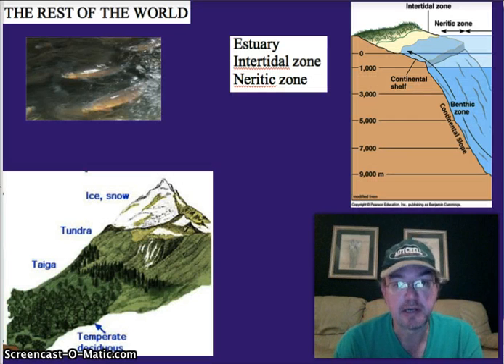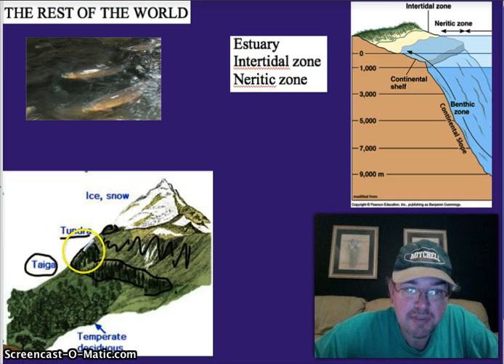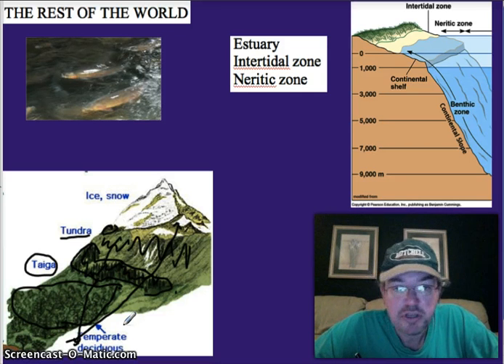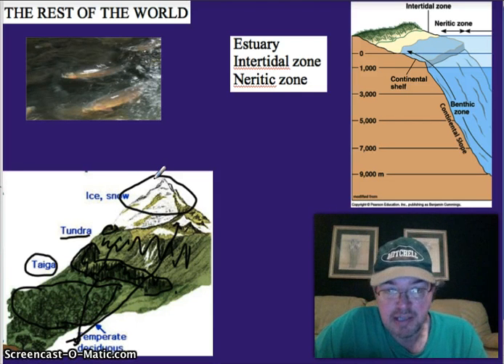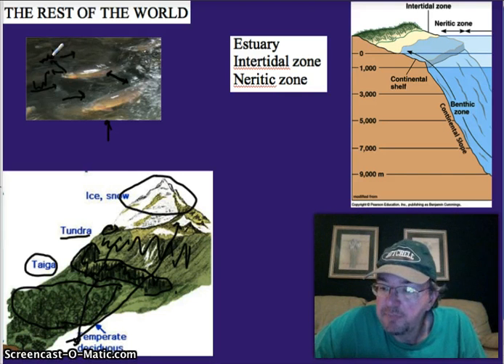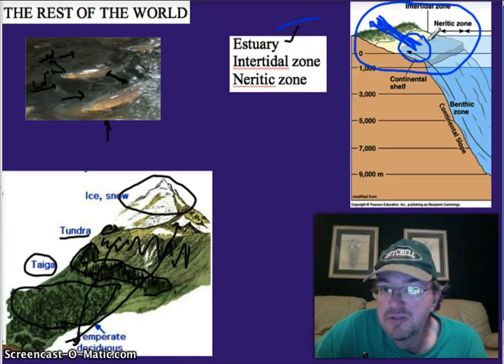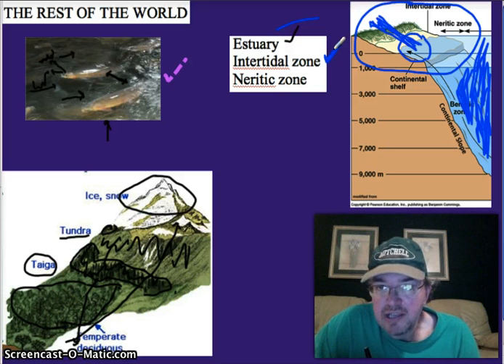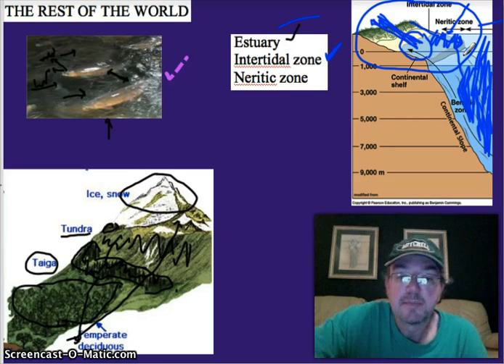Mr Mitchell 7-7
A 7th grade instructional science video on non-biome organisms.